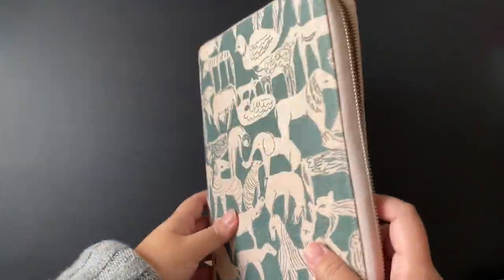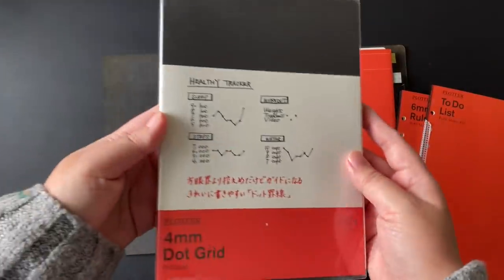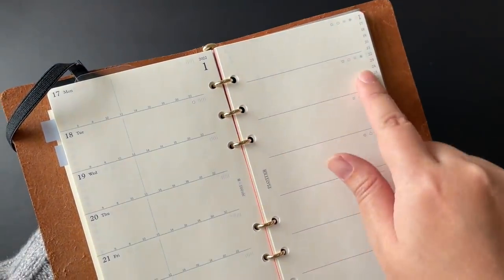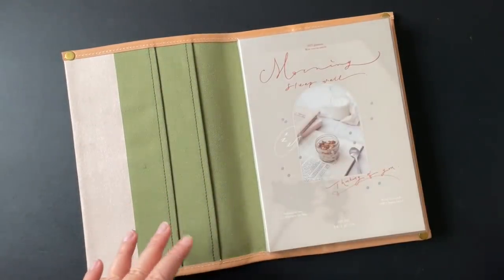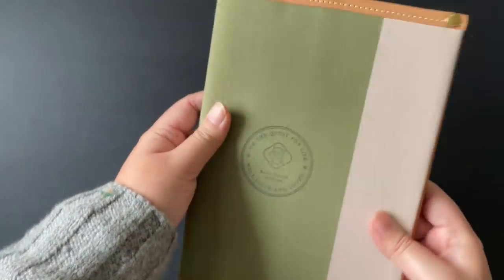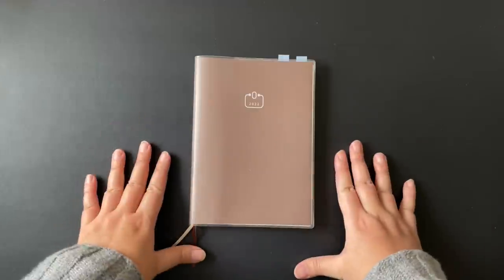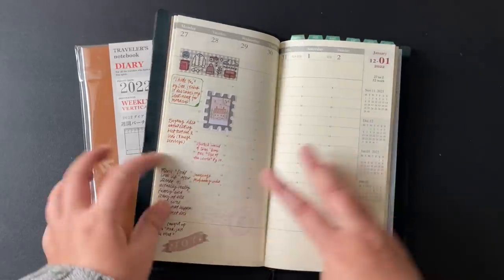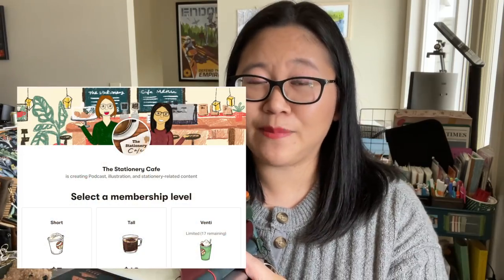My 2022 Techo Kaigi: Hobonichi, PLOTTER, Ours Studio, Thinking of You, TRAVELER's notebook & more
2021 was okay. 2022 is going to be amazing! Here's my Techo Kaigi, or notebook and journaling lineup, with new systems and interesting layouts for the new year!

1. Hobonichi A5 Cousin Avec 01:08
2. PLOTTER A5 Size Liscio Black 02:42
3. PLOTTER Bible Size Pueblo Beige 04:44
4. OURS Studio 2022 Planner 06:51
5. Thinking of You x Mr. Eggplants 08:02
6. PLOTTER Narrow Size Liscio Wine 10:08
7. Hobonichi A6 5-Year Teco 11:48
8. Kokuyo PAL x Bushimen 12:57
9. TRAVELER'S notebook Vertical Diary 14:25
10. Hobonichi A6 Day Free 16:08